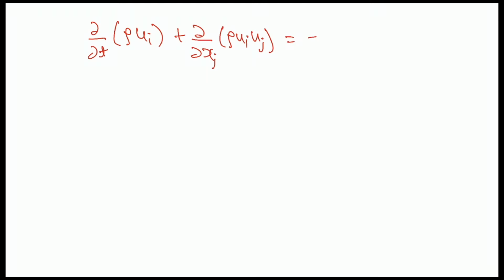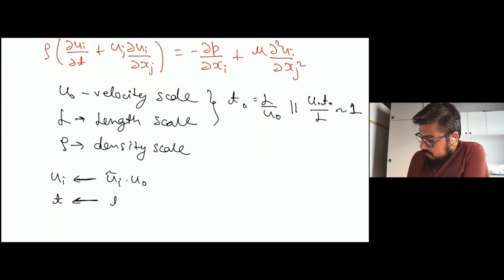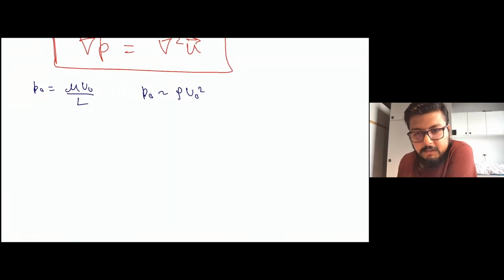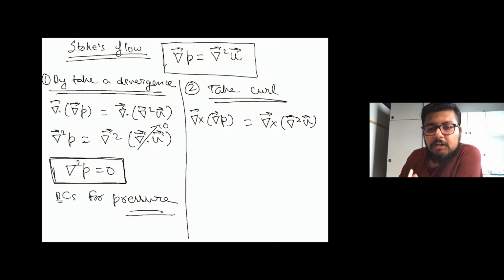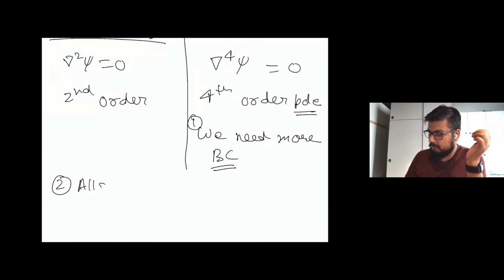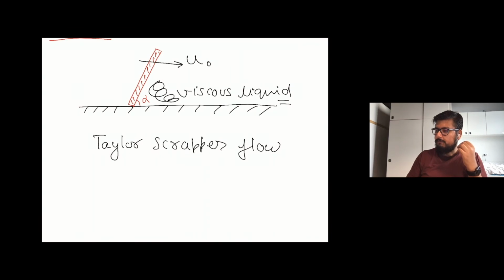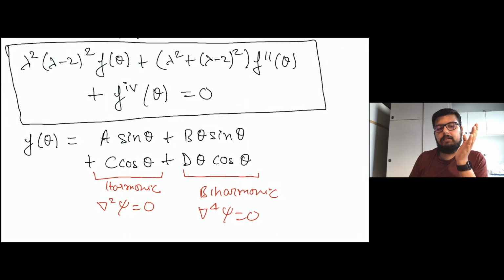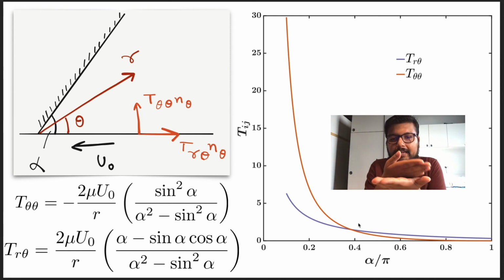Lecture 9a StokesFlow